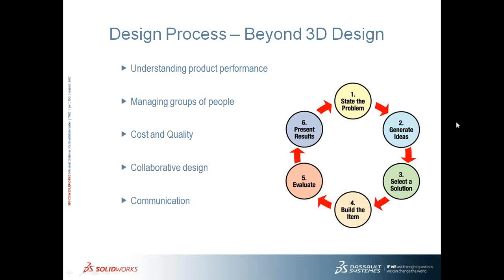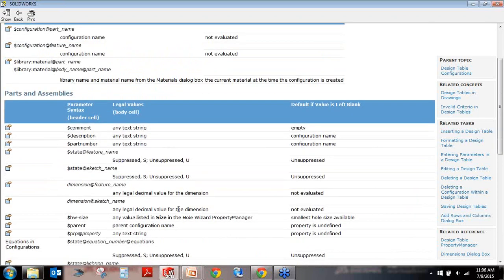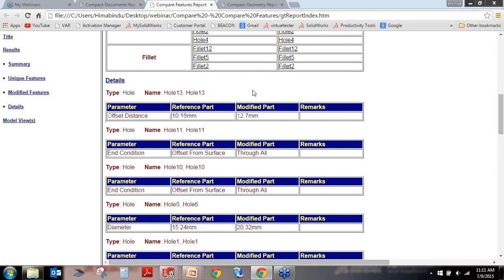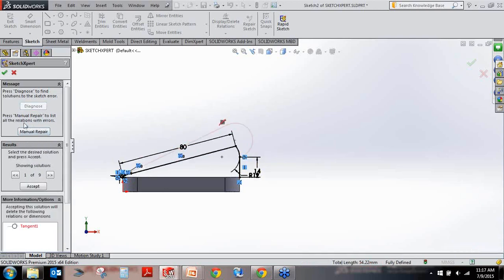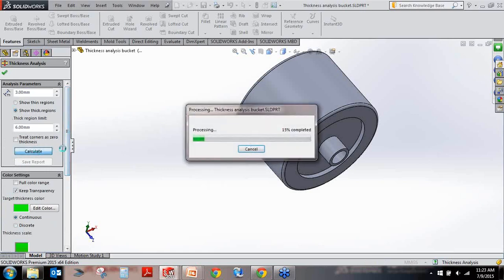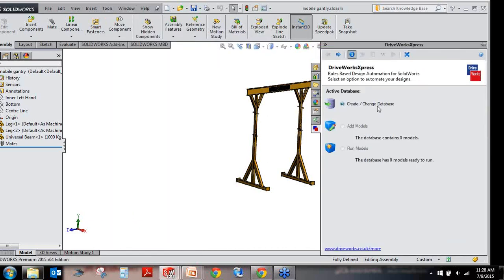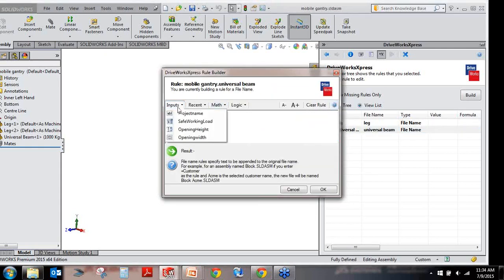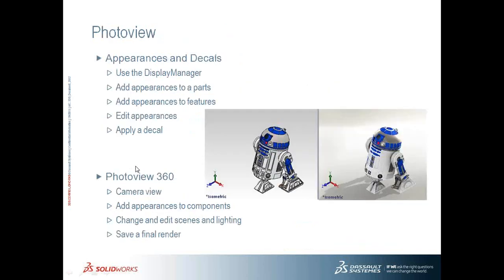Webinar : SolidWorks Productivity Enhancement Tools By BEACON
Learn how you can unlock the power of SolidWorks design tools with Productivity tools like Feature works, SolidWorks utilities, SWIFT and Design Automation.